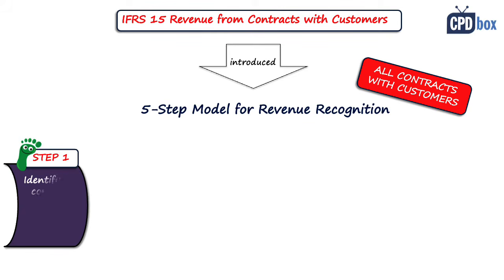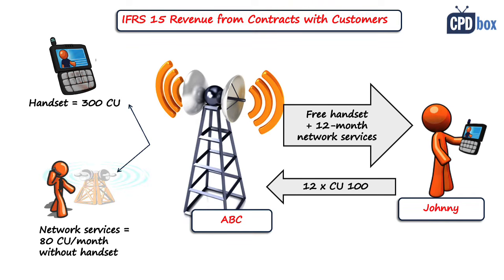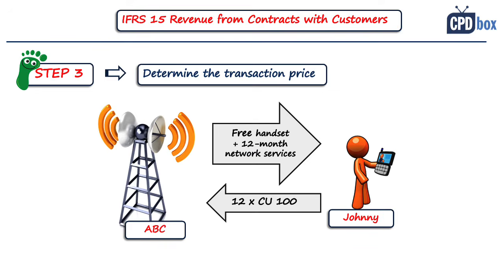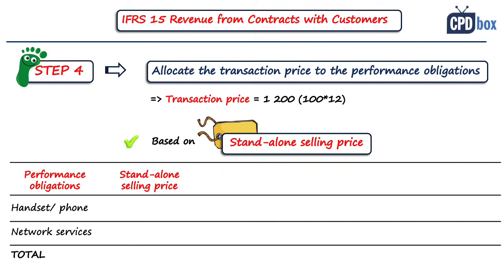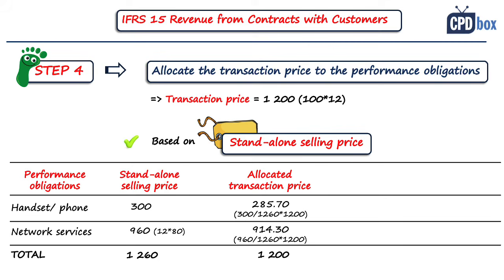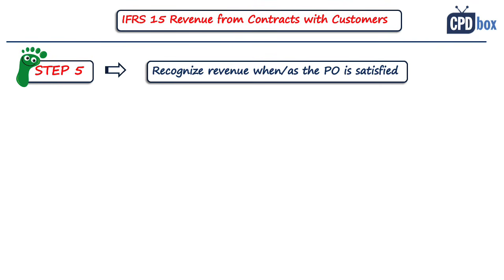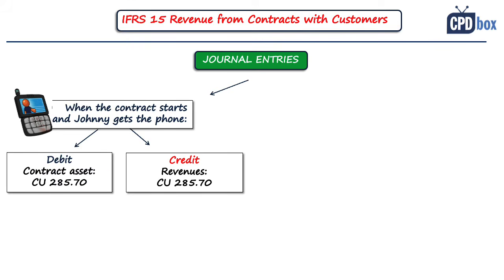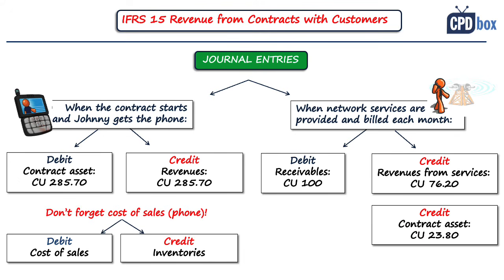IFRS 15 Explained: 5-Step Model + Telecom Example + Free Journal Entry Template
IFRS 15 introduces the 5-step model for revenue recognition — but how does it work in practice?

In this video, Silvia walks through a real-world telecom contract example where the customer receives a "free" phone with a 12-month subscription. You'll see:

✔️ How to apply the 5-step model
✔️ Revenue allocation based on stand-alone selling prices
✔️ Full journal entries under IFRS 15
✔️ And more — all clearly explained.